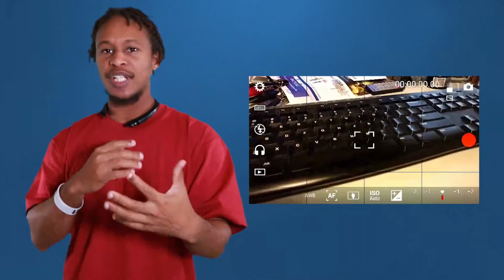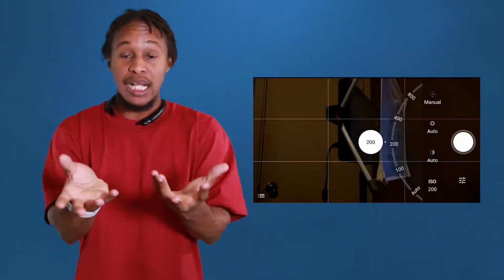Content Creating 101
Today we ask the question.. How to make content.

If you are an entrepreneur, business owner, or a business ninja you need to know how to make content

GEAR:
My MAIN Camera
My FAVOURITE Lens Ever
The Magic Canon Lens of Life
The Mic I use